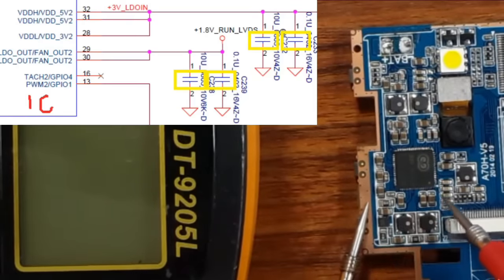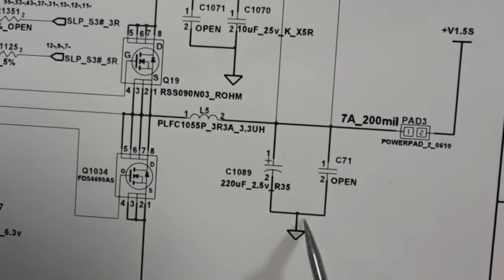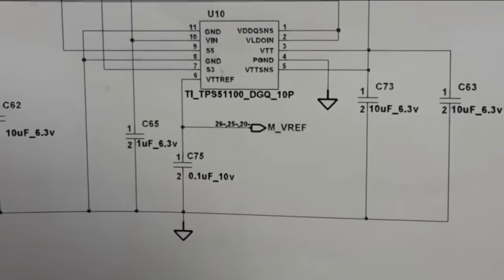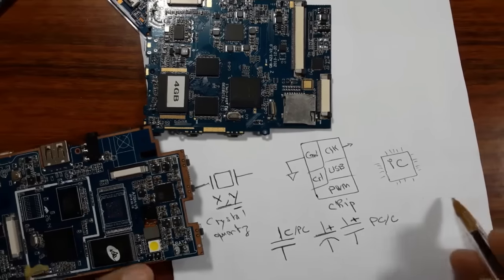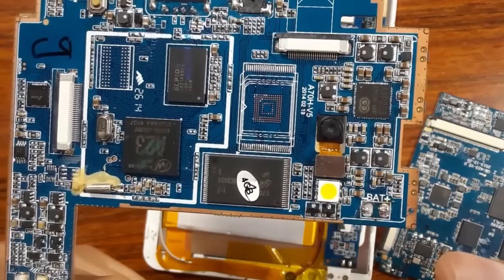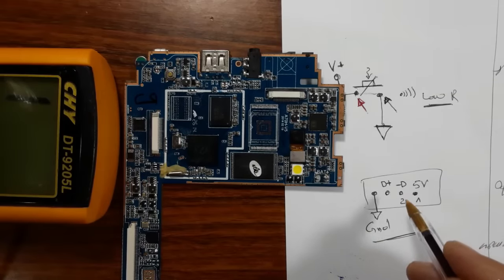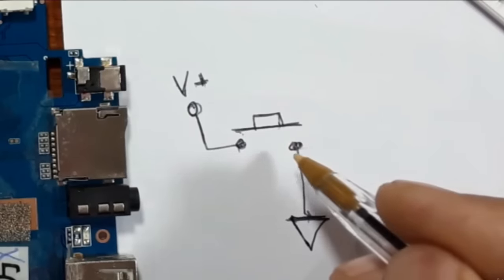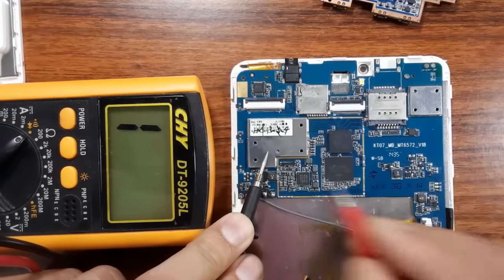Tablet Repair, Complete Tutorial - Tablet Motherboard Repair - Diagnose Motherboard short circuit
Video Parts👇:
04:43 Tablet Motherboard Architecture.
14:00 How to Diagnose Tablet Motherboard Like a Pro.
23:10 How to Check Tablet Battery Serviceability.
25:24 How to Troubleshoot Tablet Short Circuit.
28:25  IC Testing Techniques.
34:35  Most Common Faults Of Tablet Motherboard.
42:14  Motherboard Components Explained.
46:30 Tablet Components Symbols VS Laptop Components Symbols.
56:29 Components References & Part Numbers Explained
01:02:00 Testing Tablet USB Connectors Explained.
01:05:00 Testing Switches with Multimeter.
01:08:00 Tips & Tricks on how to Test Motherboard ICs.
How to diagnose & repair a Dead laptop motherboard course👇👇👇
Microscope
Voltage Injector
Programmers
Reballing / Stencils
Repair Tools
iPhone Cases
Soldering
Soldering Equipment
Storage / Rack
SMD Books
Tempered Glass
Test Tools
Components
Donor Boards
Gadgets / Accessories
Ports / Connectors
Tweezers
Adhesive
Apparel